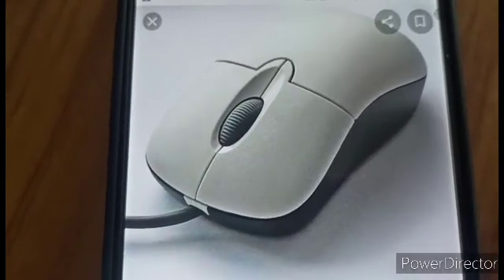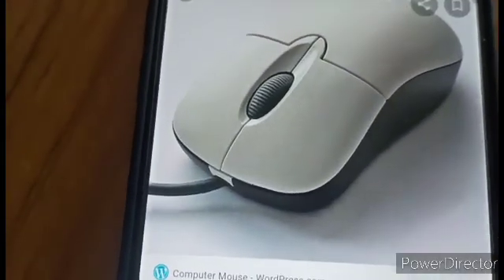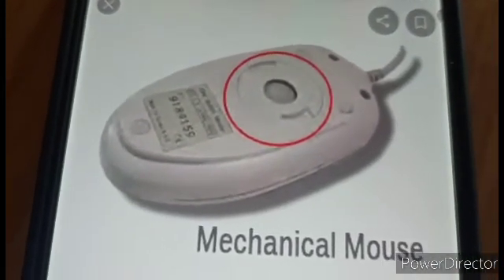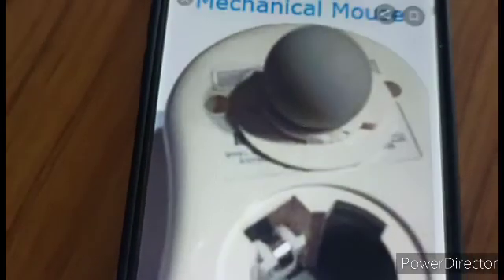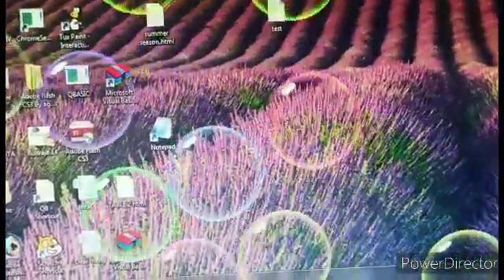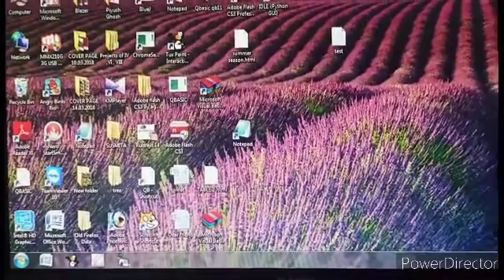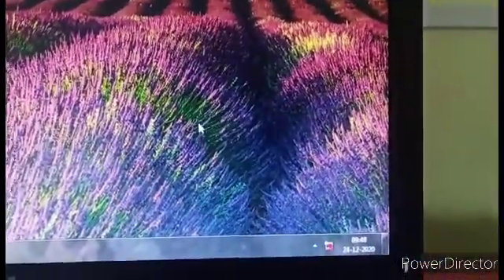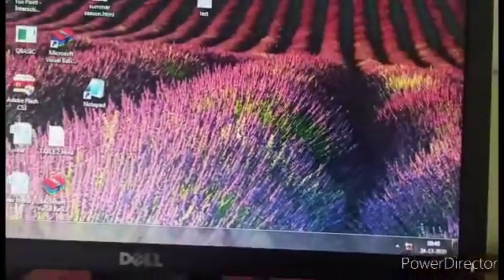class 2 computer chap 6 part 3